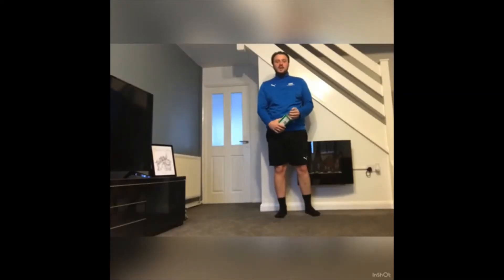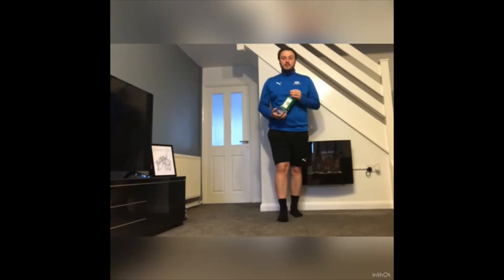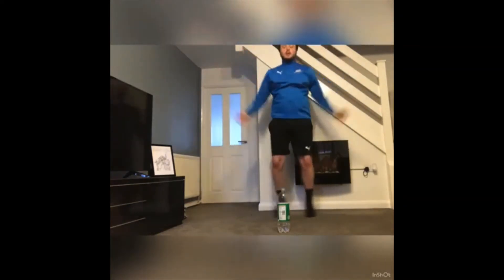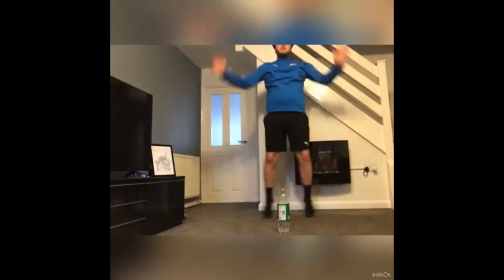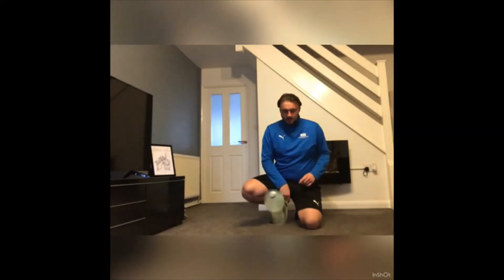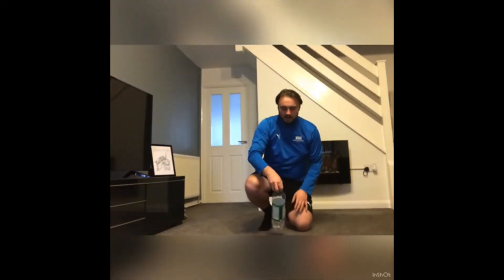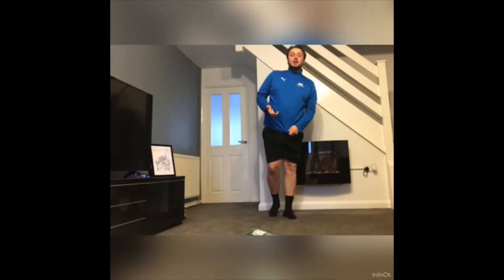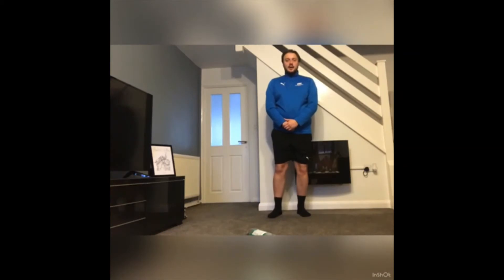St Andrews Year 6 - Week 7